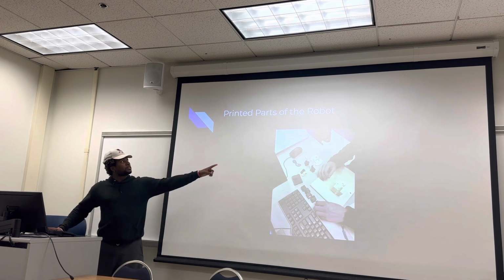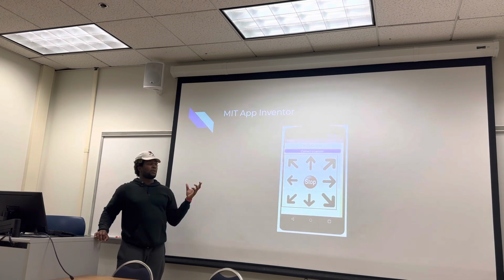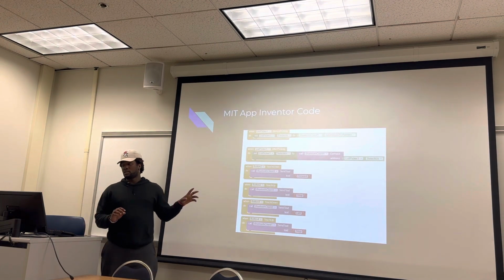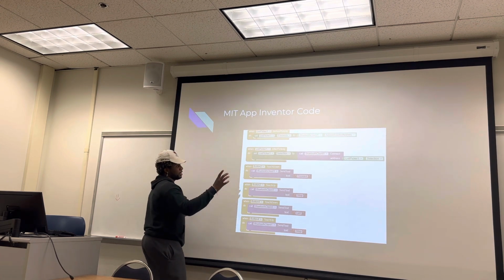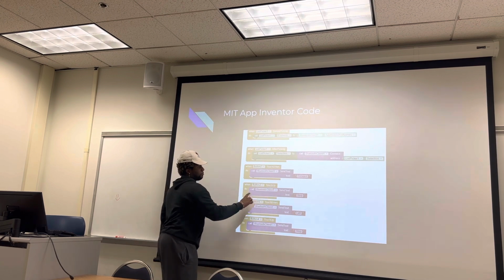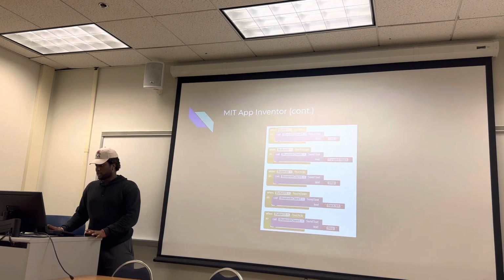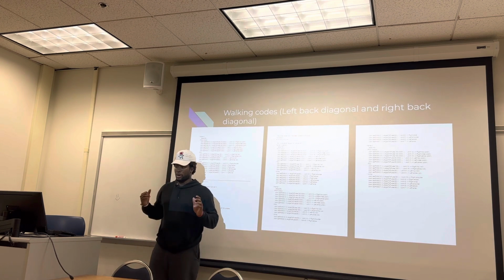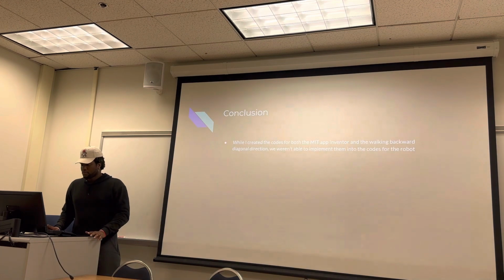Individual Report for Senior design